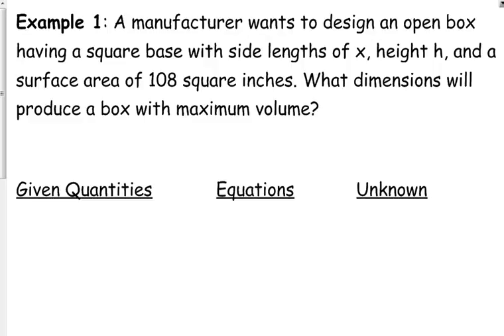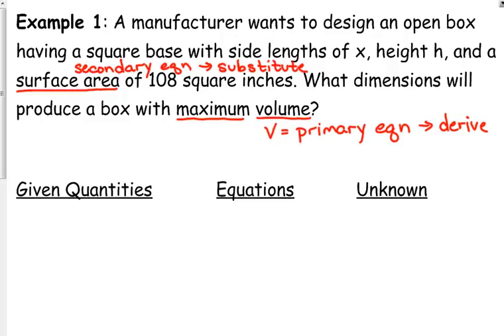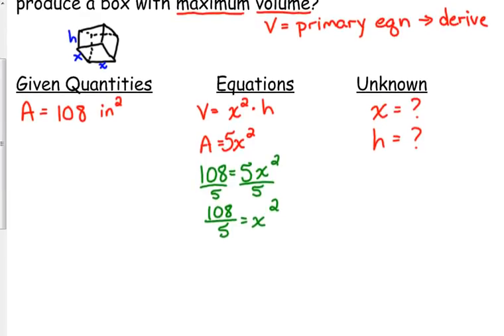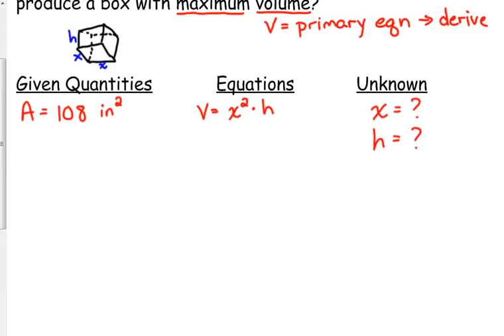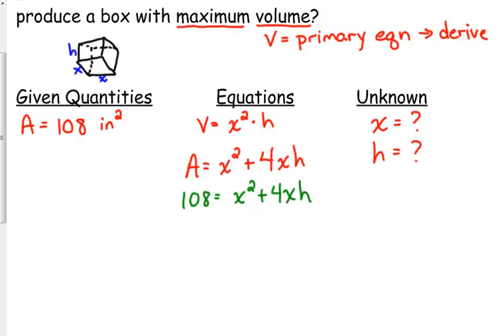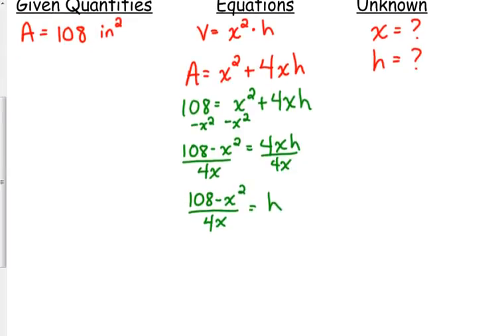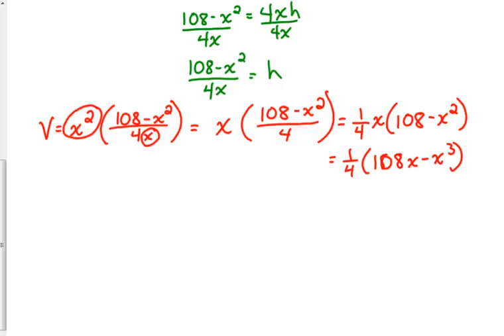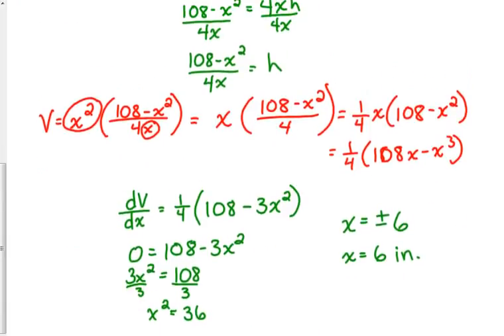Day 67 Lesson~Optimization Problem #1